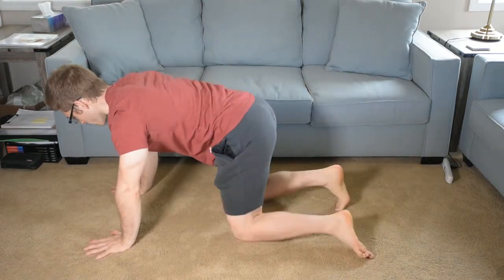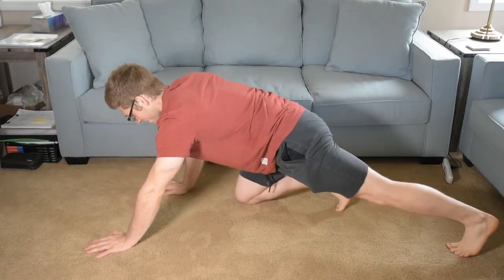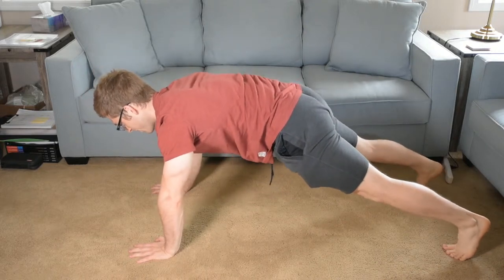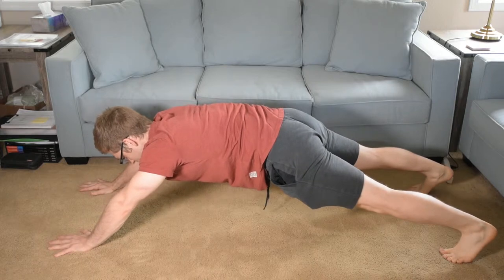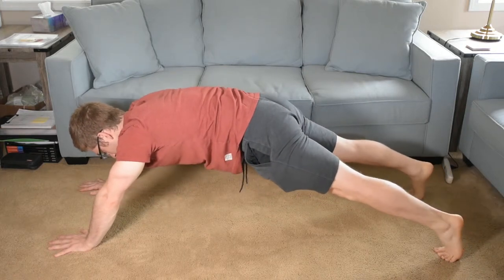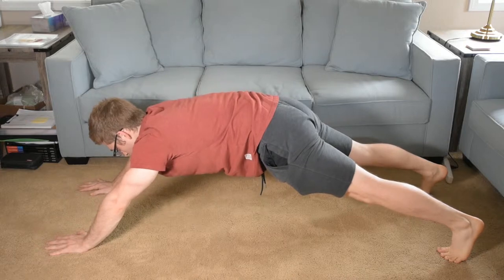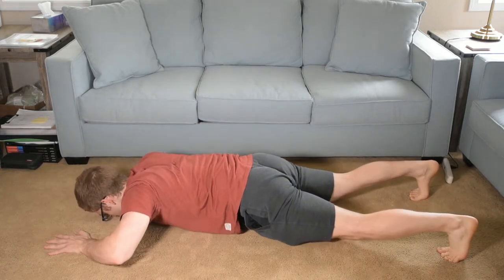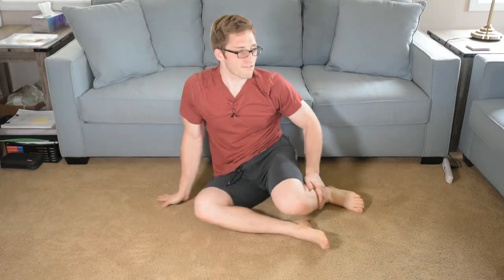Long Lever Push Up